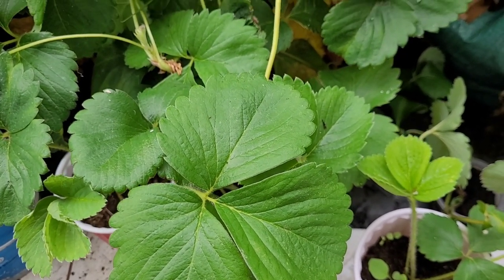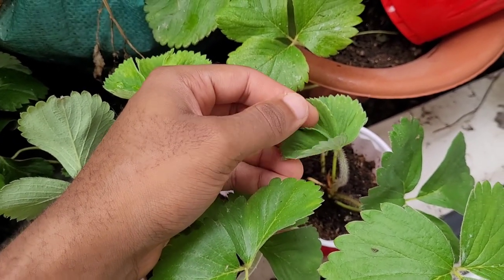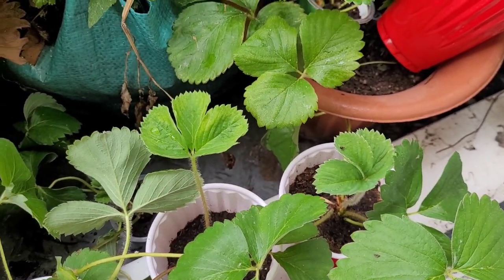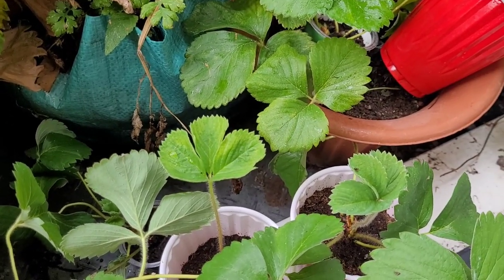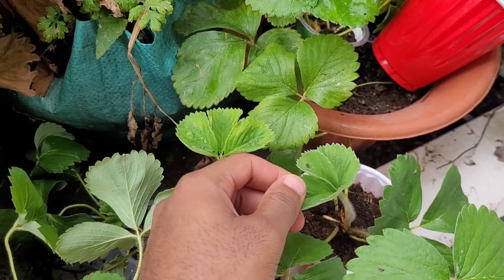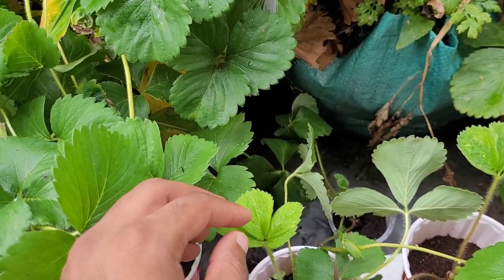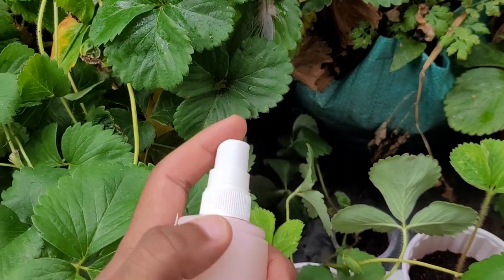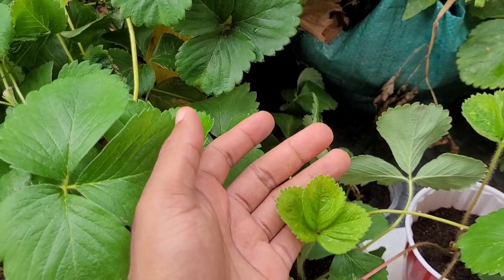Get Aphids Off Your Strawberry Plants!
In this video, I'll show you how to get aphids off your strawberry plants using  this organic method. I'll use neem oil to kill the aphids and get them off your plants quickly and easily.

If you're struggling with aphid control on your strawberry plants, watch this video and learn how to get the pests off your plants using this organic method. I'll show you how to use neem oil to kill the aphids and get them off your plants quickly and easily. Finally, you'll be able to enjoy your strawberries without worrying about aphid infestation!

0:00 Introduction
0:23 Where Aphids Are
0:43 Neem Oil
1:03 Older Leaves Mostly Safe